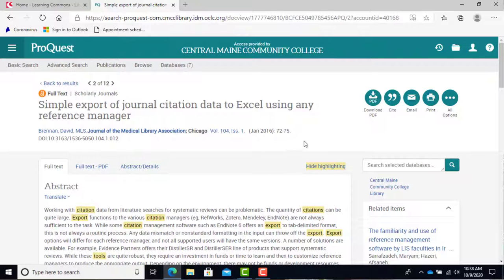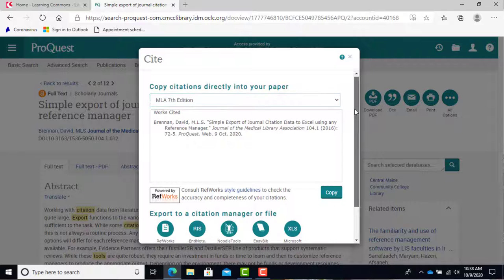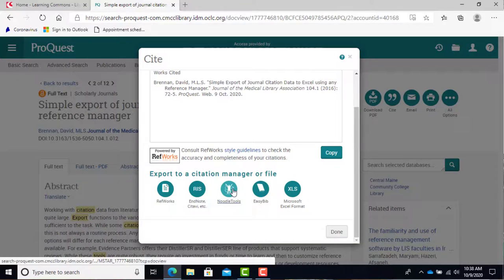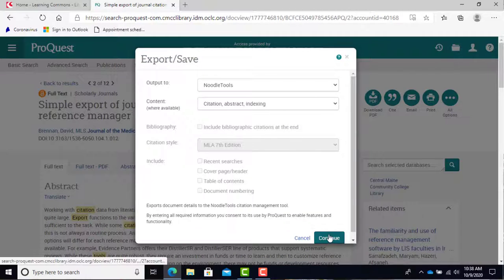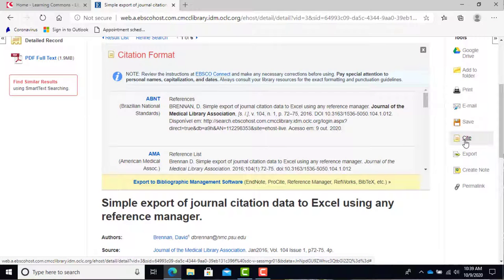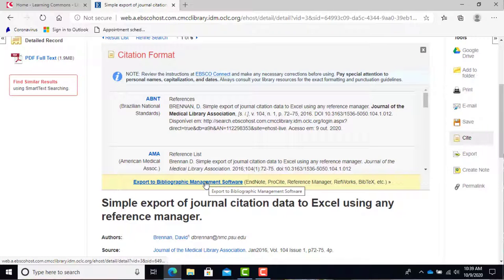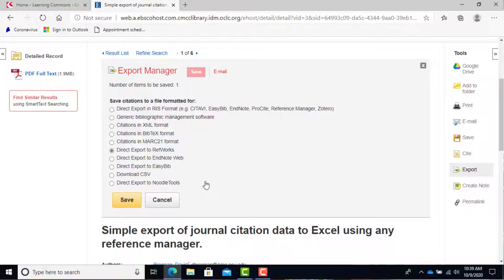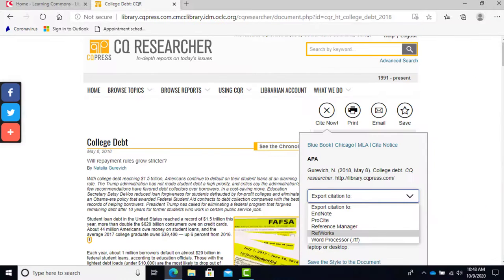Learning Commons Citation Exporting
A brief introduction in sending database article citations to NoodleTools or RefWorks.